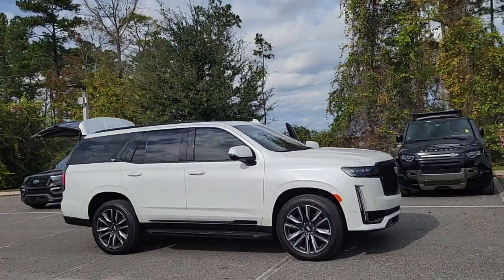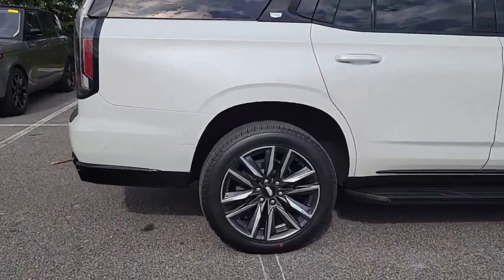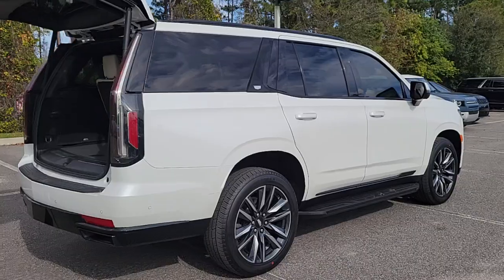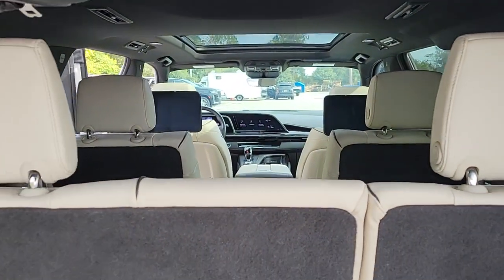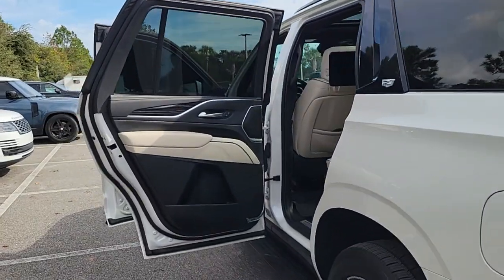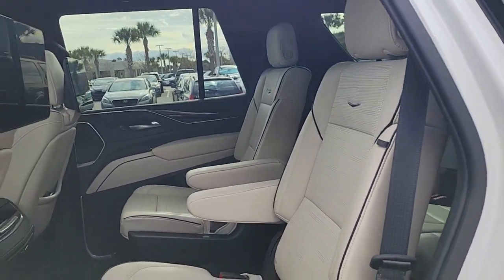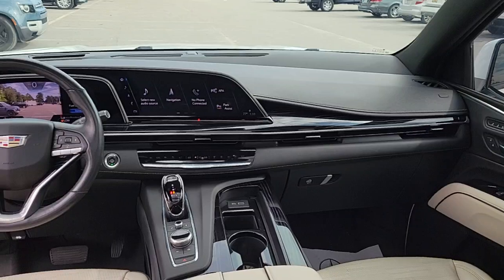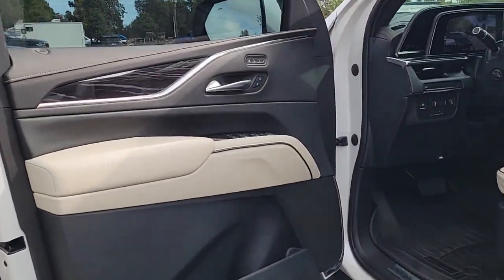2021 Cadillac Escalade Jacksonville, St Augustine, Fernandina Beach, Gainesville, Palm Valley RA0957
Crystal White Tricoat Used 2021 Cadillac Escalade Sport

Bluetooth 19 Speaker Premium Sound System Navigation Rear Entertainment System HD/Satellite Radio 16.9 in Infotainment Screen Smart Device Integration Wifi Hotspot Parking Sensors Backup Camera V8 Engine Alloy Wheels 10 Speed Automatic Full Leather Cabin Heated Front Seats Heated 2nd Row Seats 3rd Row Seating Tri-Zone Climate Control Remote Start Power Outlet Homelink Hands-Free Power Liftgate Keyless Start/ Entry** 15 City/ 20 Hwy**